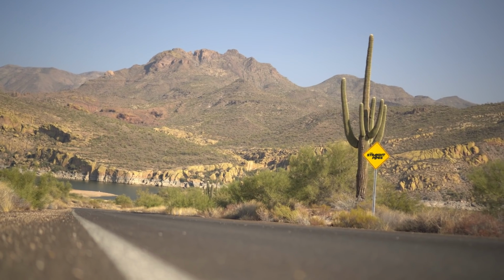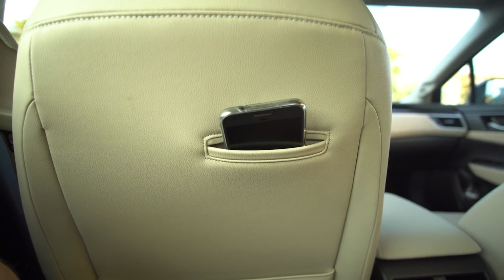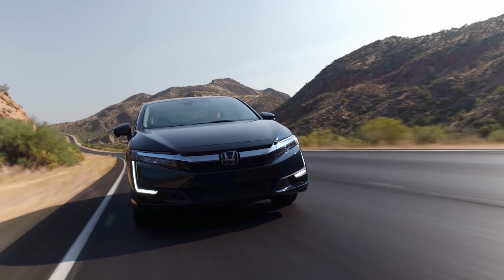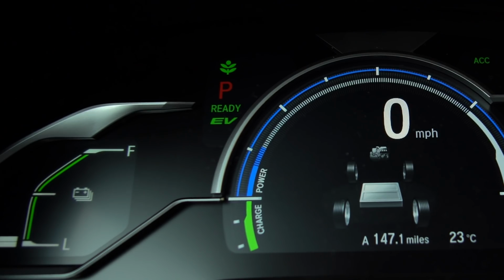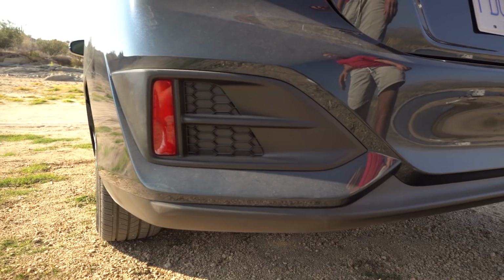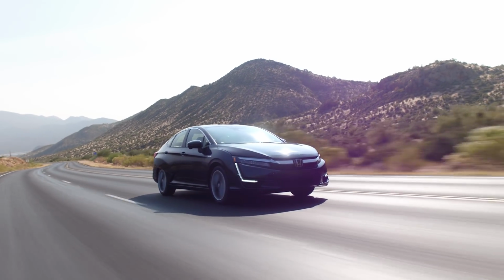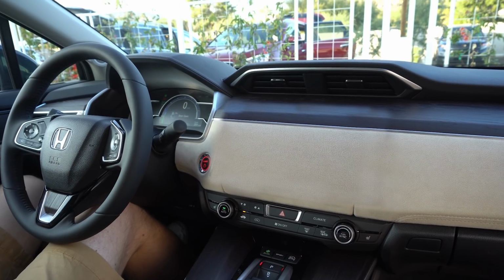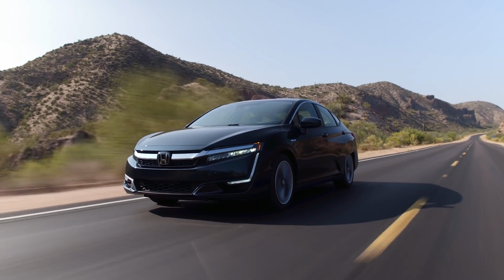2018 Honda Clarity Plug in Hybrid Review - Pretty Much a PHEV Accord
We go for a drive in the 2018 Honda Clarity Plug In Hybrid Touring in Phoenix, Arizona.

Full credit to Alen at Honda for driving the camera car (again).

Add us on Instagram and Snapchat @TheStraightPipes